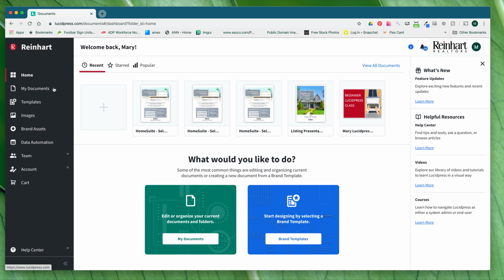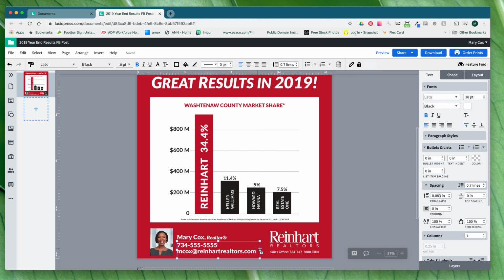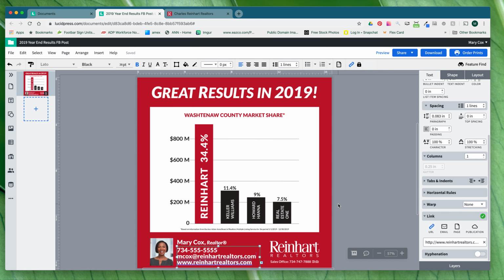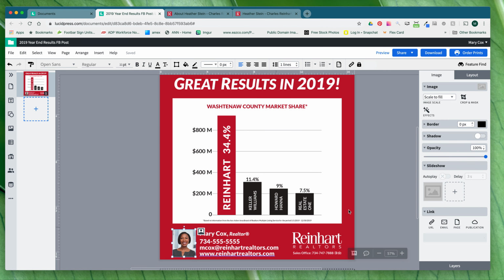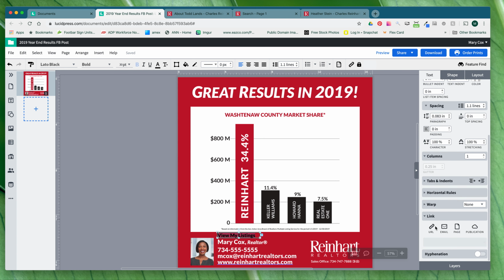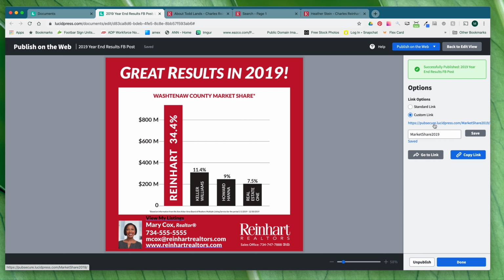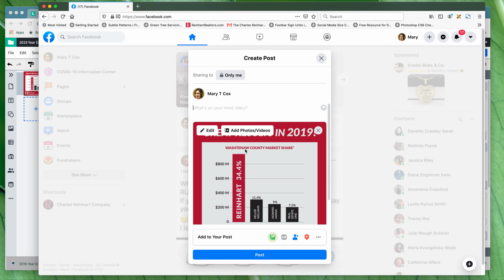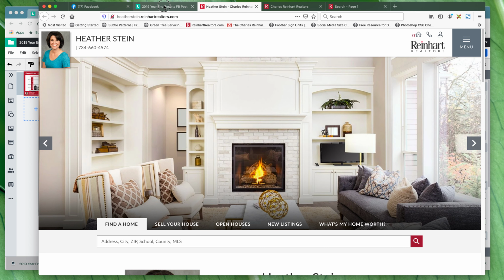Lucidpress Facebook Posts with Clickable Link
Learn to create a social media/ facebook post in Lucidpress with a clickable link.